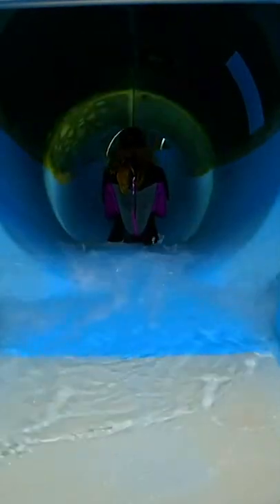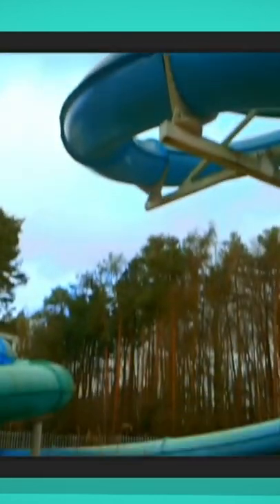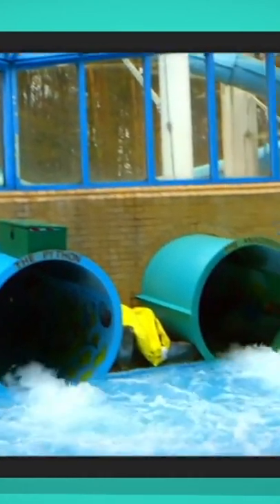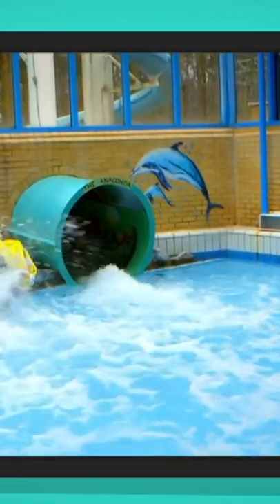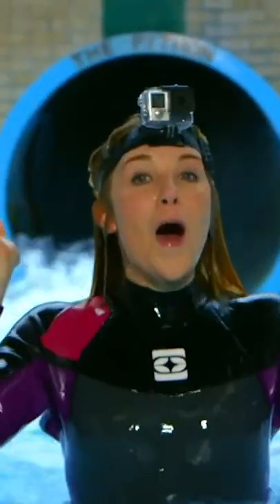How does a Water Slide work? 🌊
Maddie goes for a fun day out. She visits an indoor water park and uses a waterproof camera and animation to show how a water slide works. She then goes underneath the swimming pool to see what happens inside the pump room to pump the water to the top of the slide.